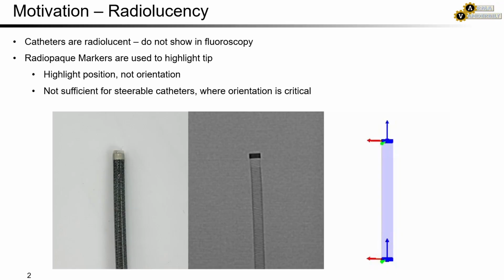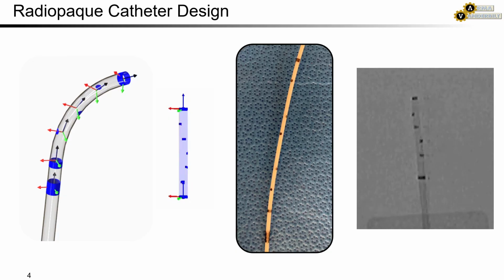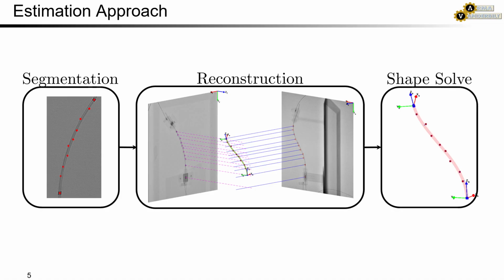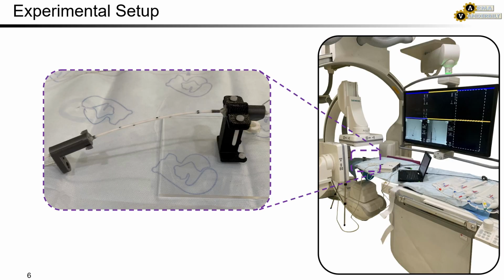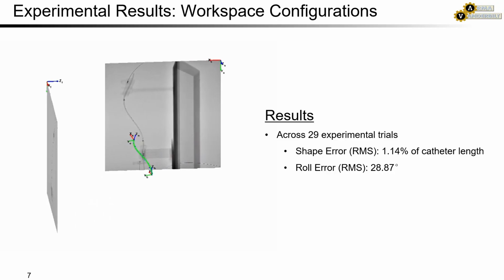Fluoroscopic Shape and Pose Tracking of Catheters with Custom Radiopaque Markers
This is a multimedia extension for the paper
 J. Lawson, R. Chitale and N. Simaan, "Fluoroscopic Shape and Pose Tracking of Catheters With Custom Radiopaque Markers," in IEEE Robotics and Automation Letters, vol. 10, no. 8, pp. 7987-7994, Aug. 2025, doi: 10.1109/LRA.2025.3581043.